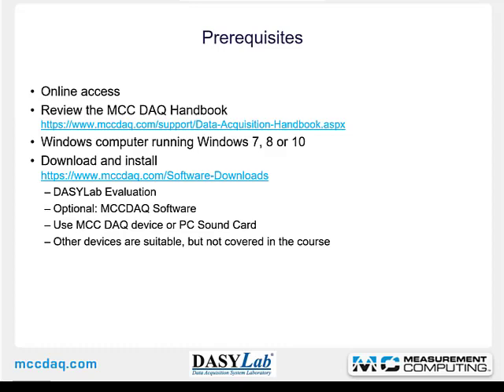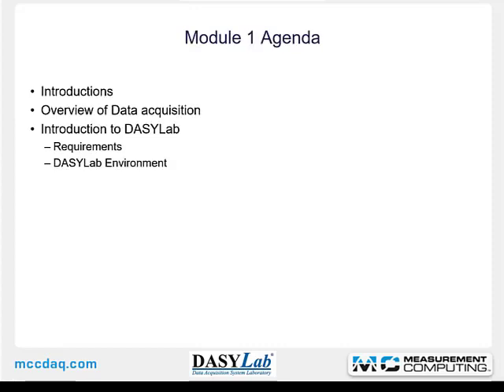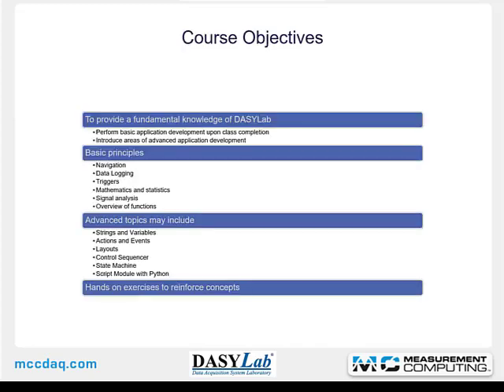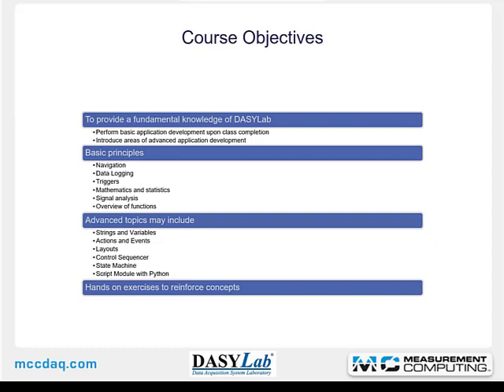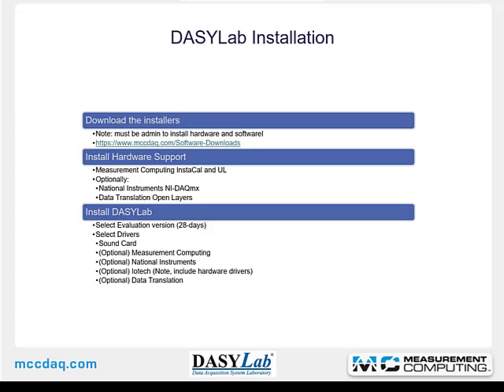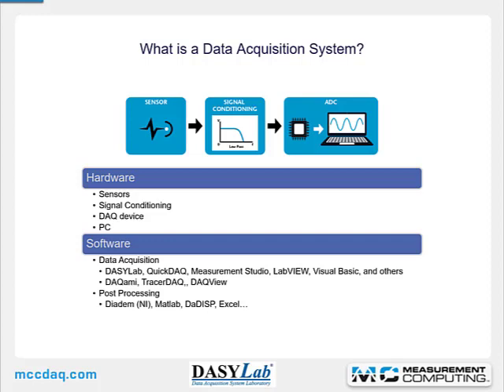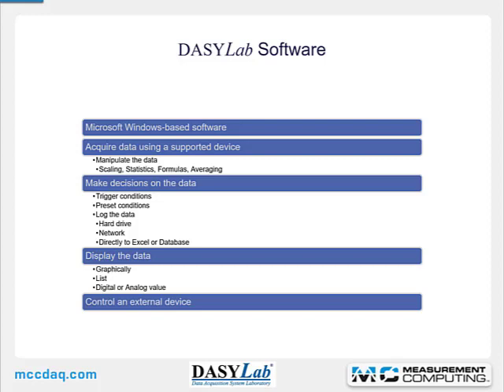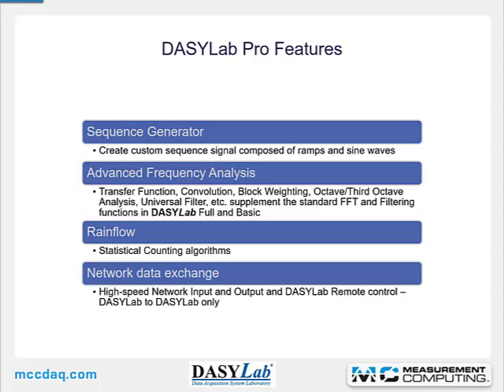DASYLab Training: DASYLab Basics Module 1 – Introduction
Introduction to the DASYLab environment. The class will use a Measurement Computing USB-201 and DASYLab 2020 to teach you how to work with DASYLab and various DASYLab functions (70 minutes)